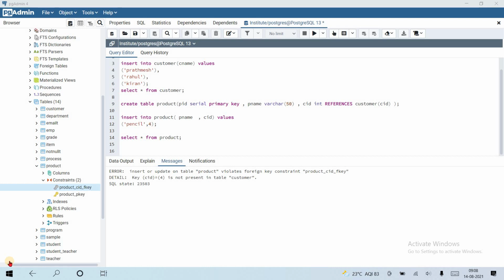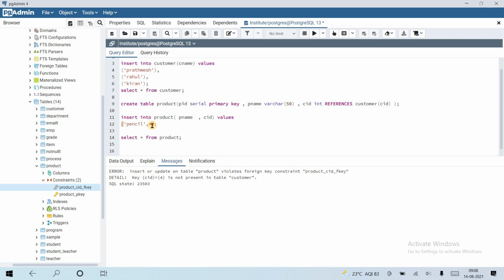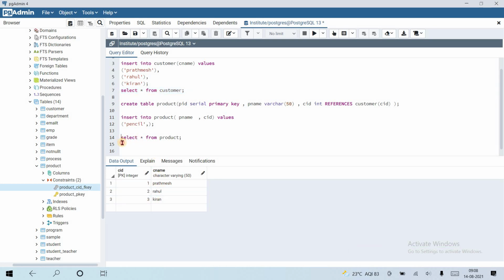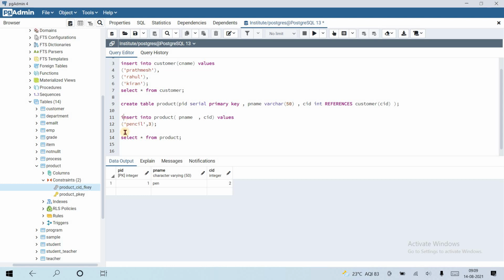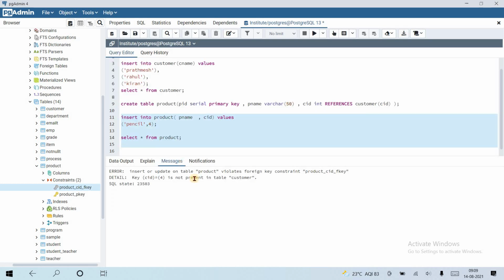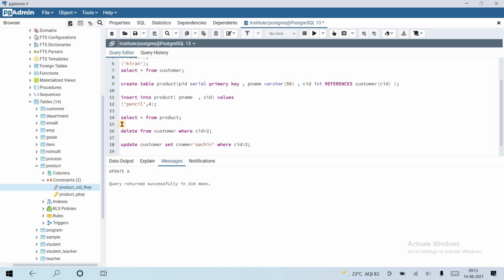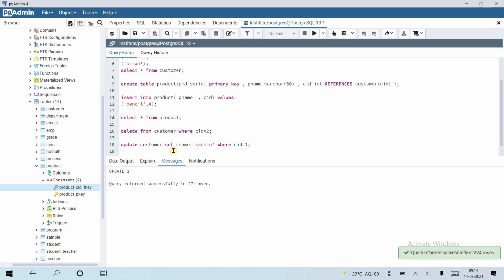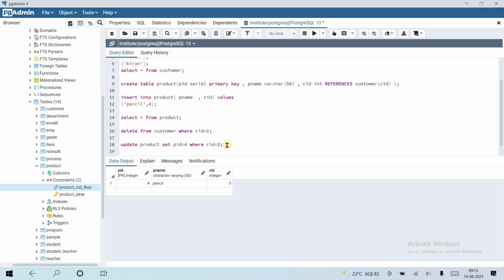Foreign key maintains referential integrity constraint